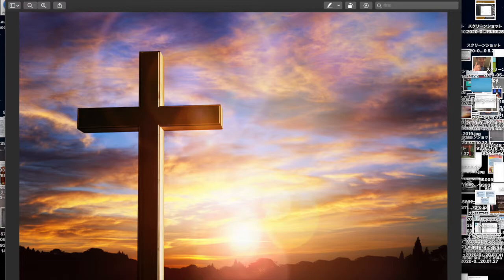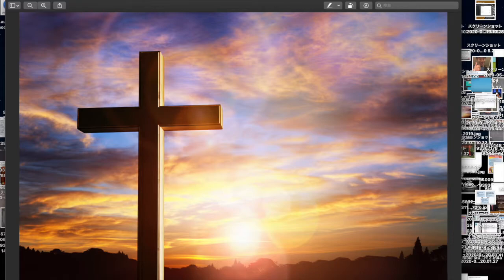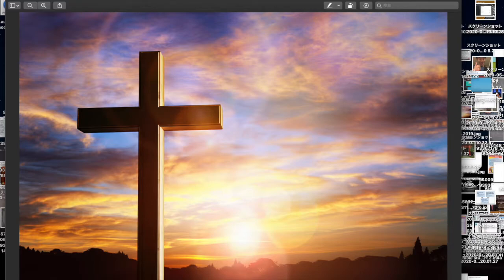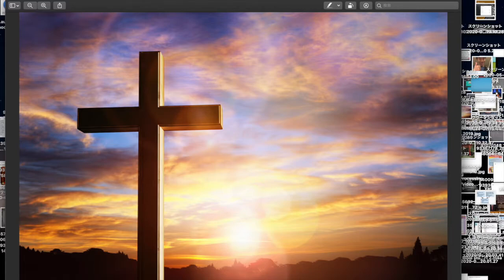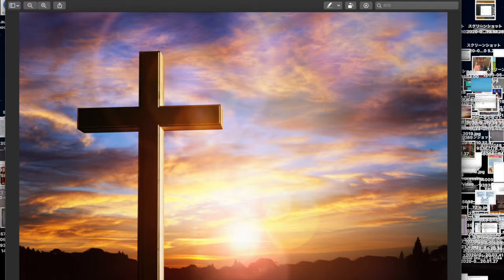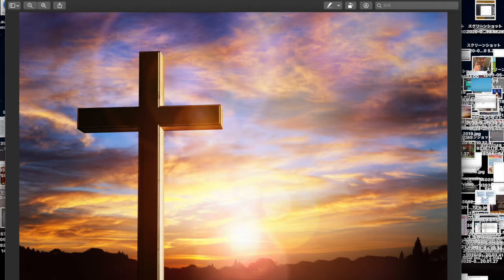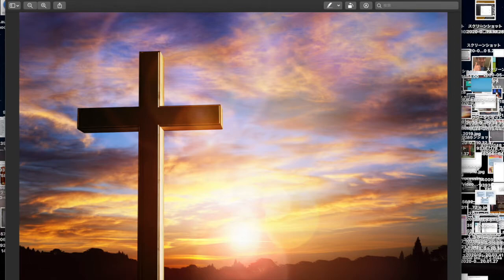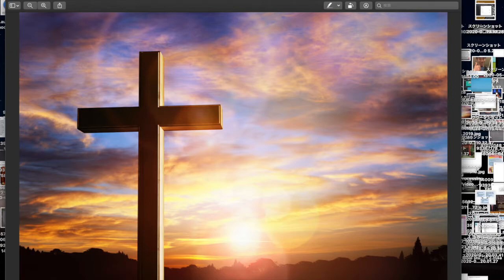alex preaching sept 12